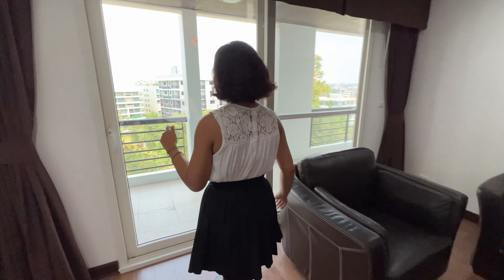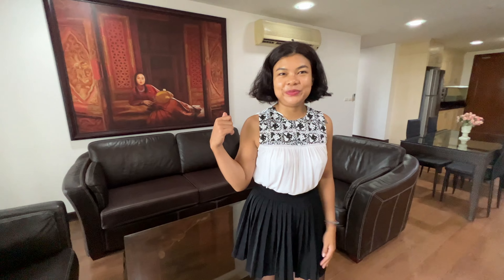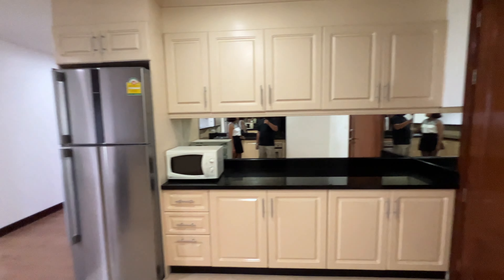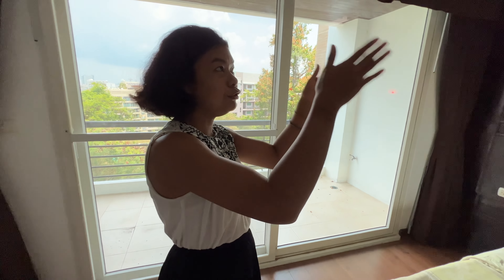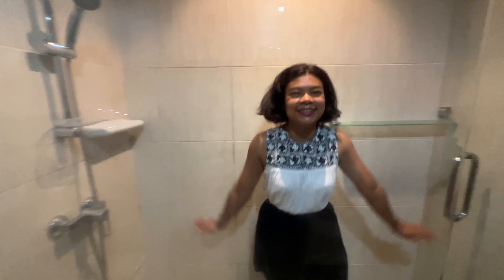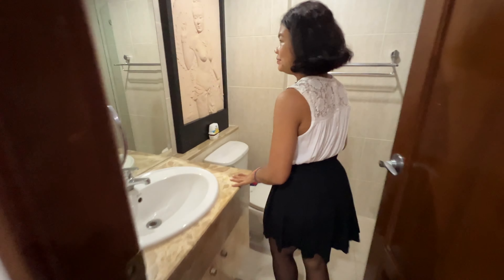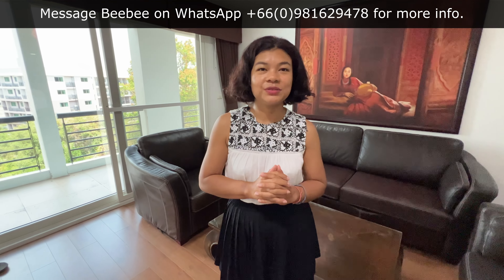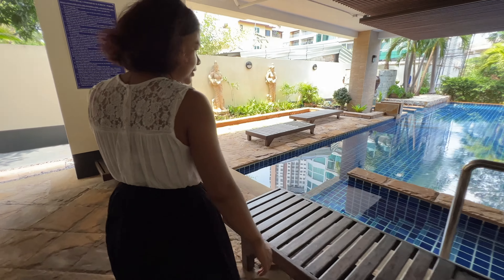Ocean View Condo Tour in Pratumnak Pattaya Thailand 🇹🇭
Today we are at the Regent Pratumnak Condominium. This condo complex is a short ride away to Pattaya city center and a very quick walk to the beach. Get a sense of what your cost of living would be in Thailand from this tour. Let me know what you guys think about the location and price. If you're looking to rent or buy this condo unit you can contact Beebee here: